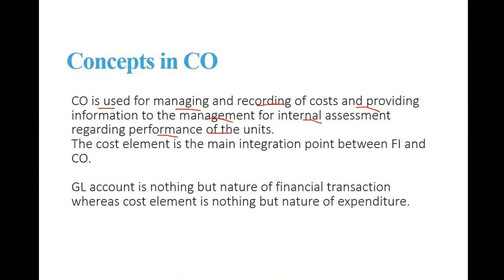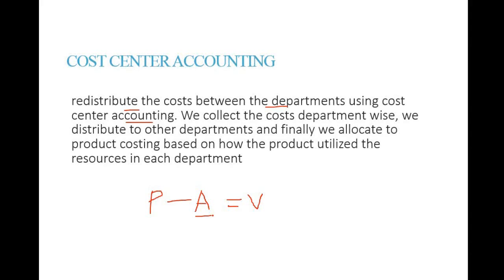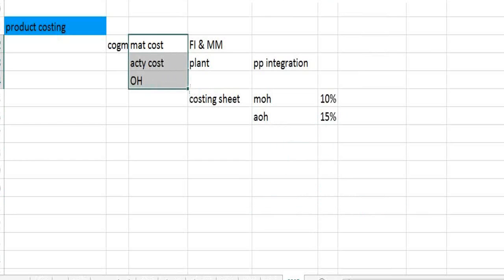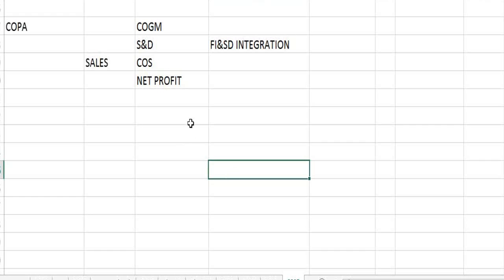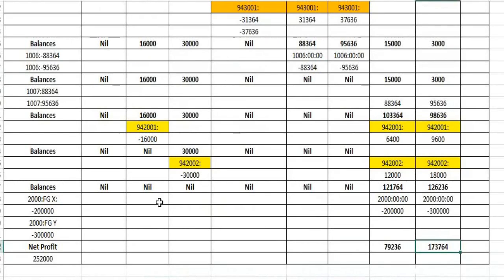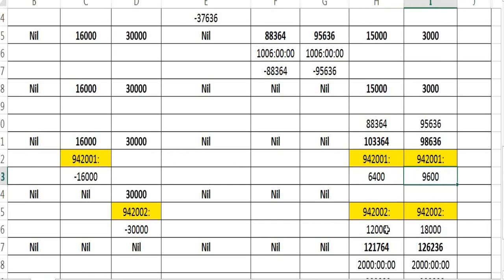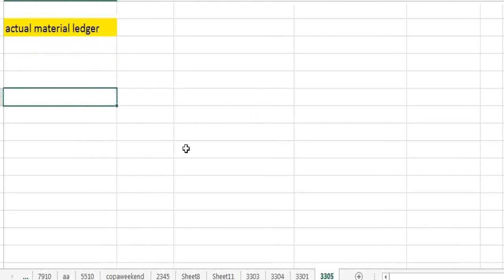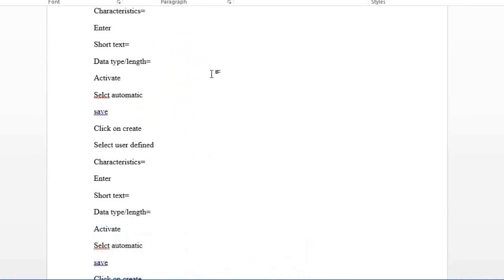sap controlling in depth training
want to learn total controlling?
join with us and become controlling consultant.
quality training.
duration more than 120hrs.
get free server access for 4 months